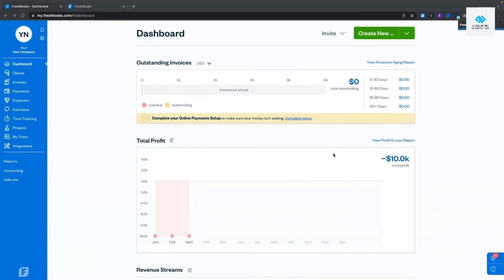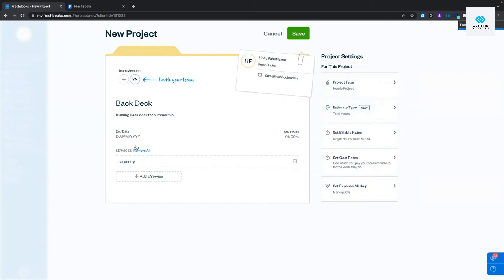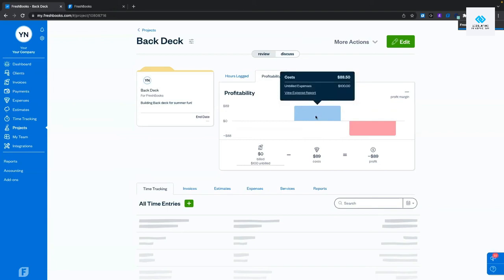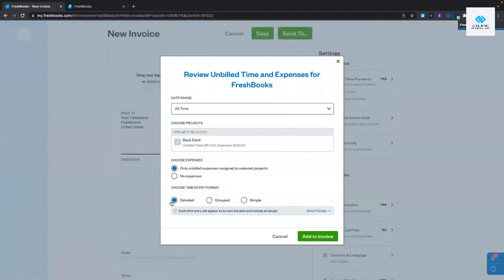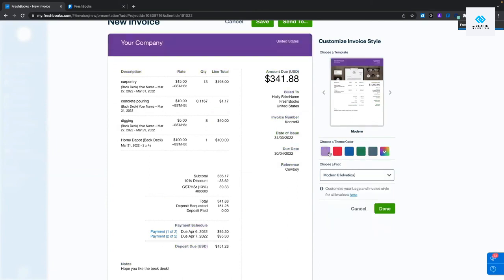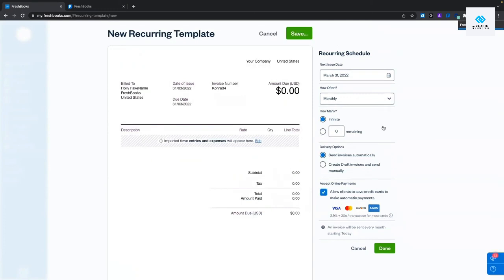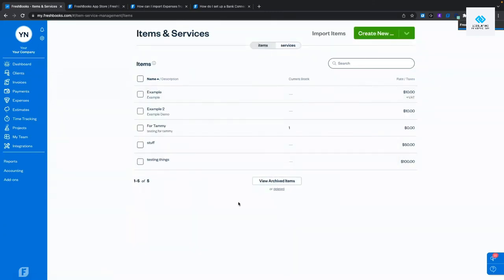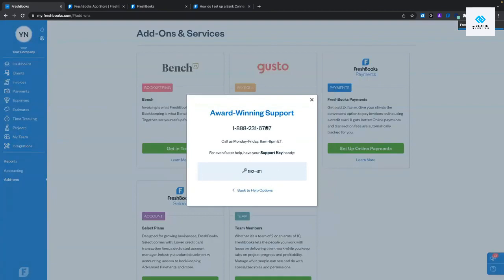Best Estimate And Invoice Software/App | Best Online Invoice Software (Free & Paid) 2026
This is one of the best Accounting, Bookkeeping & Invoicing Software for Small & Medium Business in 2026. It has a client portal that allows the couple to input and upload information.

FreshBooks is an online accounting and invoicing service that saves your time and makes you look professional.

FreshBooks offers a comprehensive slate of invoicing tools that enable easy creation, sending and tracking of your invoices to clients. You can create a new invoice on a single screen, which wasn’t always possible with other software we reviewed. In addition, the customization tools are intuitive, making it easy to create a branded template that keeps your company at the forefront.

It’s equally easy to send invoices and collect payments; you can distribute your invoices with one click. For ongoing services, you can make the invoice recurring and automate the send so you don’t waste time manually recreating it month after month. Clients can also pay your invoices online, directly from the documents. Streamlining payment makes it easier to collect what you are owed and can reduce the number of days in accounts receivable. And if some clients are too slow to pay, you can easily send reminders and set late fees using FreshBooks.

With this beginner’s tutorial, you will easily understand the interface while we're explaining the product, learn why and how you'd use FreshBooks, and see the use cases or applications for each feature in this marketing automation platform.

► FreshBooks How To - Prepare For Tax, Get Clients, Track Time, Organize Receipts, Expenses & More In 2026

►Tags (Ignore): how to use freshbooks, freshbooks how to, freshbooks tutorial, freshbooks, freshbooks beginners guide, freshbooks for freelancer, FreshBooks Accounting Software Review, FreshBooks Tutorial For Beginners, How To Use FreshBooks Accounting Software, freshbooks projects, freshbooks app, freshbooks review 2026, freshbooks invoice, freshbooks walkthrough, freshbooks payments, freshbooks pros and cons, how to use freshbooks for accounting, best accounting software, best invoice app,online accounting software,best accounting software for small business,accounting software,accounting software for small business,small business accounting software,small business software,list of accounting software,business accounting software

how to use freshbooks,freshbooks tutorial,Freshbooks how to,how to prepare for taxation,how to get clients for bookkeeping,freshbook chrome extension,how to organize receipts,business receipt scanner,how to track time on freshbooks,freshbooks time tracking software,best expense tracker app,how to get clients on freshbooks,professional tax preparer,best accounting software,bookkeeping software,client management software,invoicing software